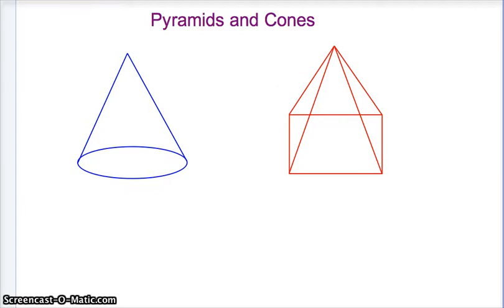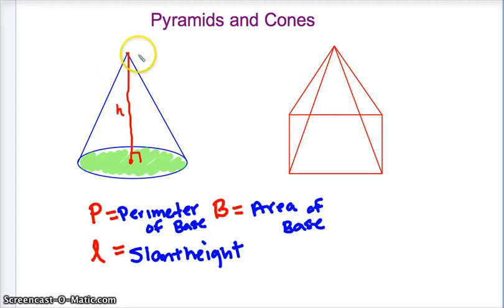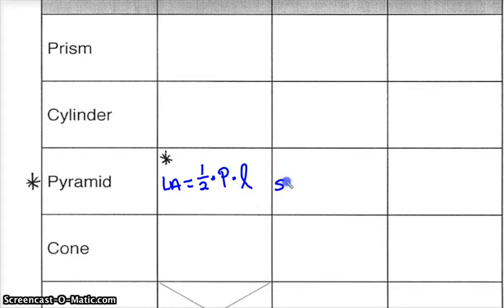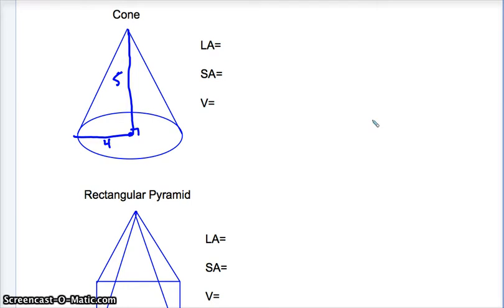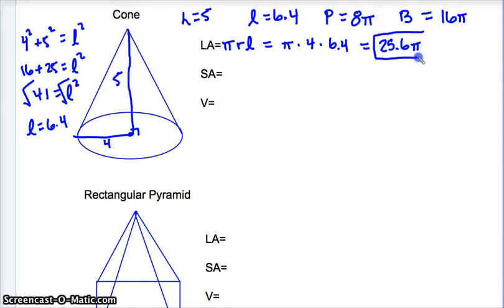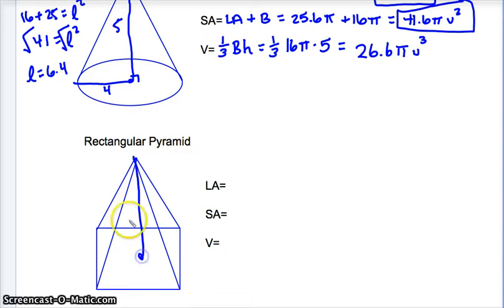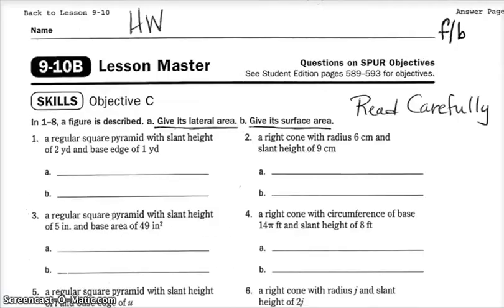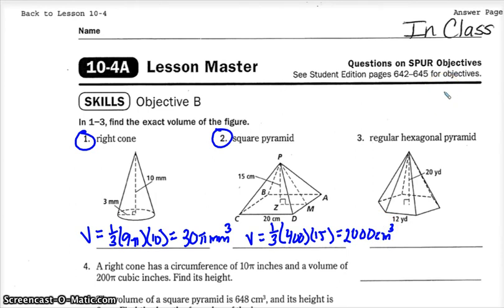Pyramids and Cones